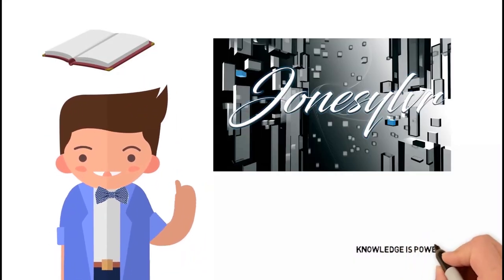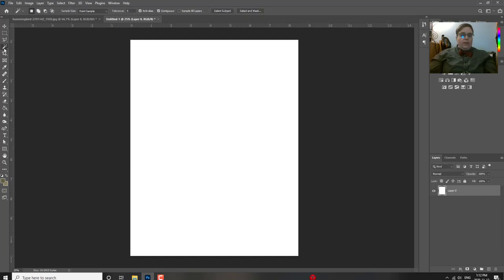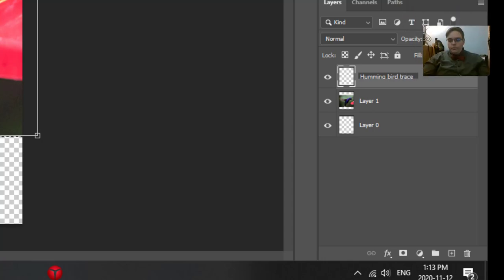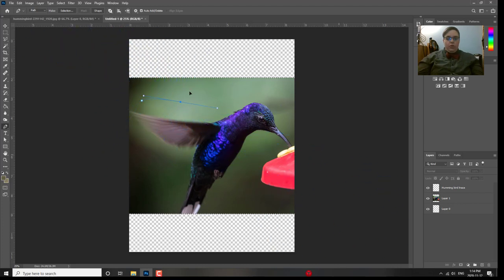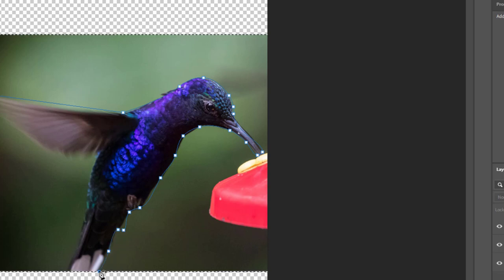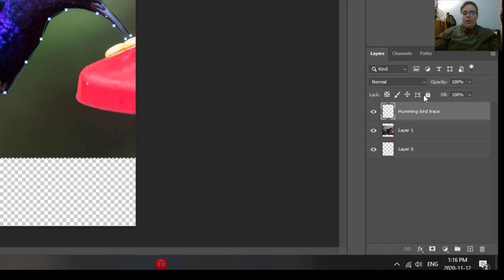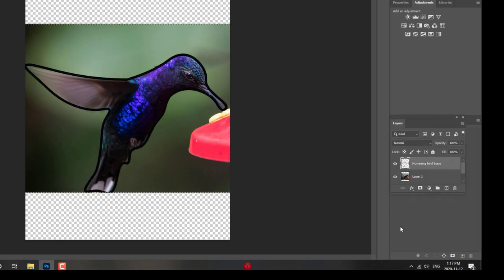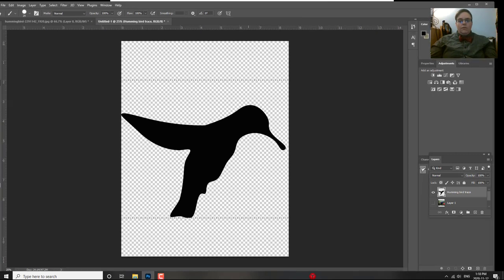Pen Tool Photoshop cc 2021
Using the Pen Tool and Curvature Pen Tool in Photoshop cc 2021